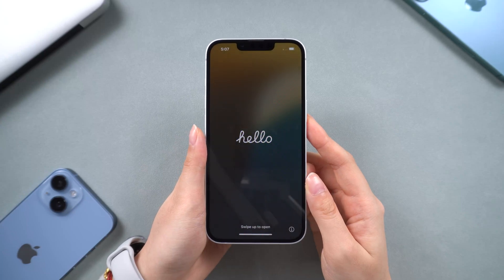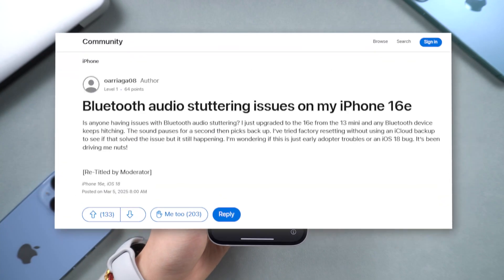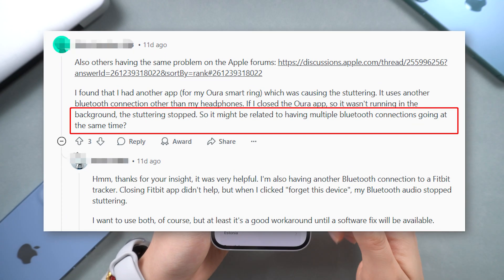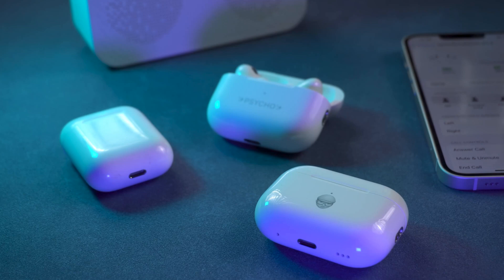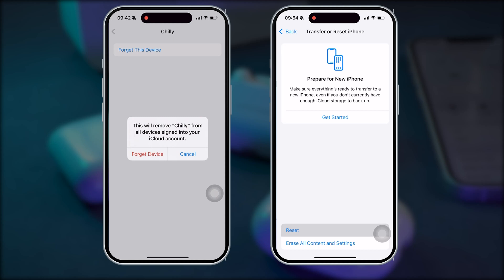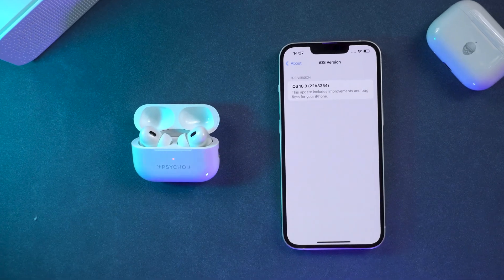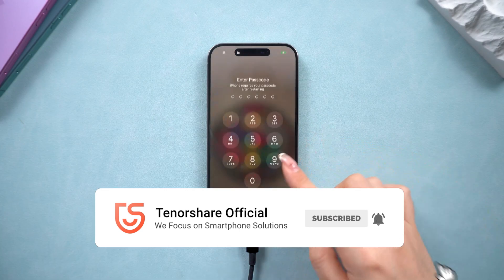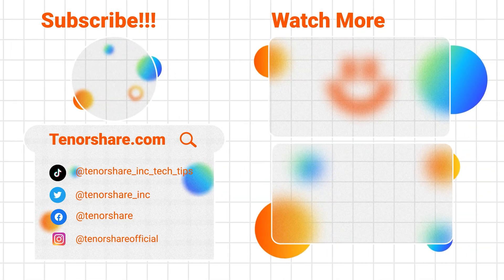iPhone 16e Has a Bluetooth Audio Problem? Here’s How to Fix It!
Are you experiencing Bluetooth audio stuttering or connection issues on your iPhone 16e? Many users have reported similar problems, but don’t worry—we’ve got the solutions for you!  Watch this video for quick fixes to resolve Bluetooth audio problems on your iPhone.

*⏱TIMESTAMP:*
00:00 iPhone 16e Bluetooth Audio Problem
00:31 How to Fix it?
01:00 Repair iOS with ReiBoot

*How to Fix Bluetooth Audio Issues on iPhone 16e*

- *Method 1: Forget & Re-pair Bluetooth Device*
  - Go to Settings - Bluetooth.
  - Tap the (i) icon next to your device and select "Forget This Device."
  - Reconnect your Bluetooth device.

  - Hold the Side button until the Apple logo appears.

- *Method 3: Reset All Settings*
  - Go to Settings - General - Transfer or Reset iPhone - Reset.
  - Tap “Reset All Settings” (this won’t delete your data).

- *Method 4: Update to the Latest iOS*
  - Go to Settings - General - Software Update.
  - Download and install any available updates.

- *Method 5: Repair iOS with ReiBoot*
  - Download and install ReiBoot on your computer.
  - Connect your iPhone and select "Standard Repair" to fix system issues.
  - Download the firmware and repair your iPhone without data loss.